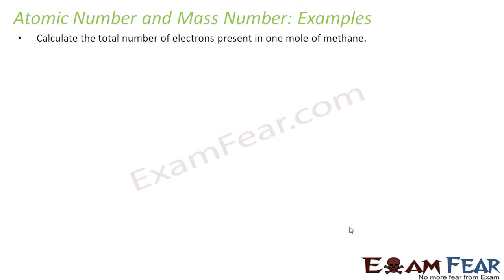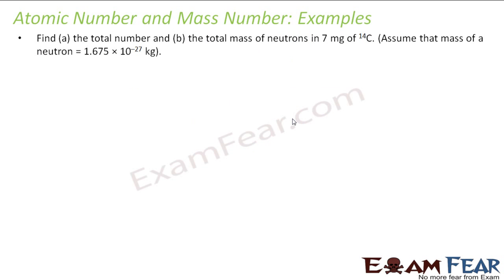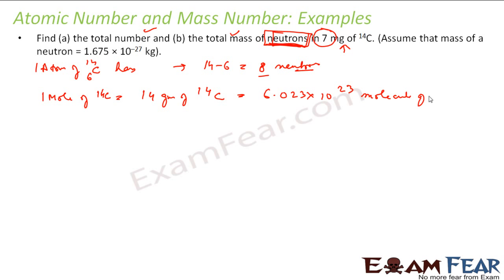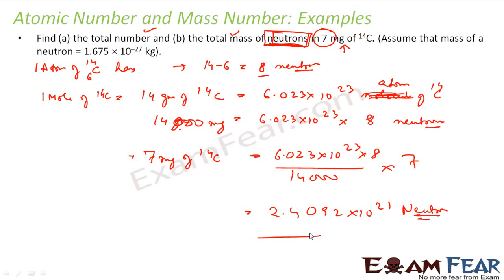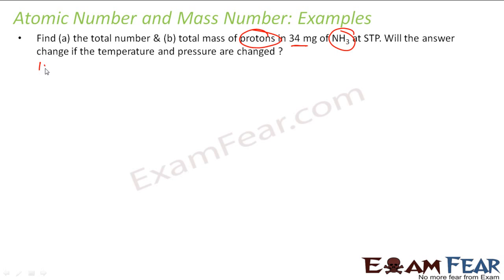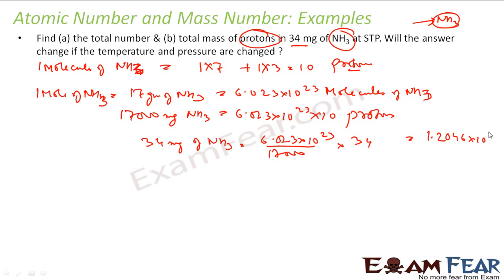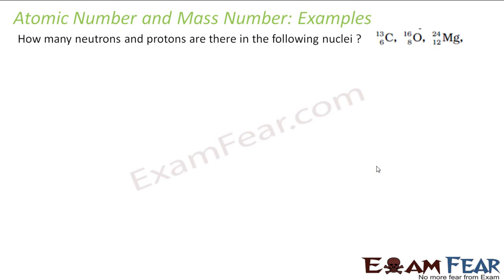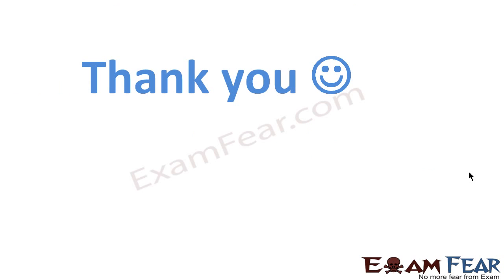12 Atomic mass & atomic number Numericals